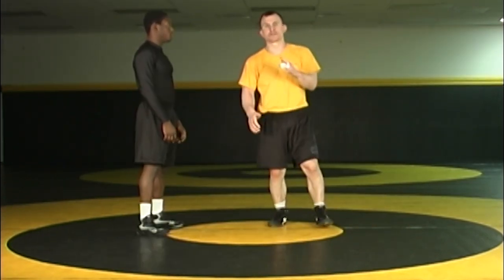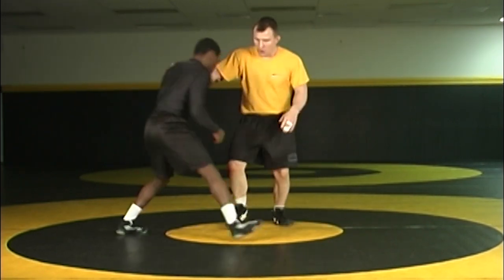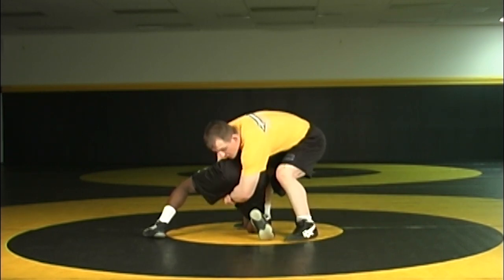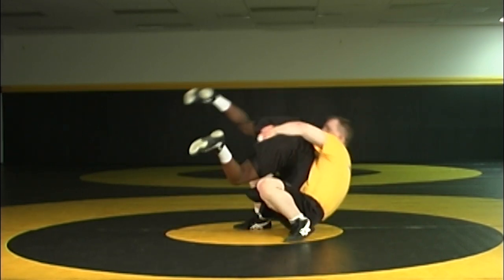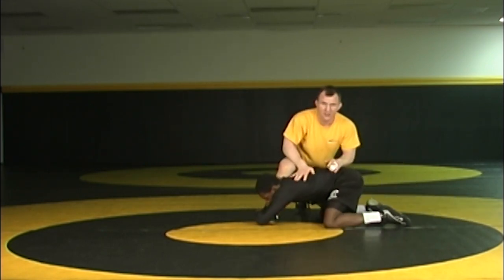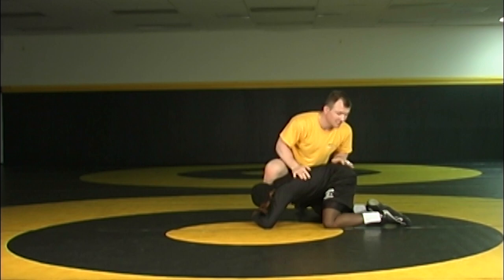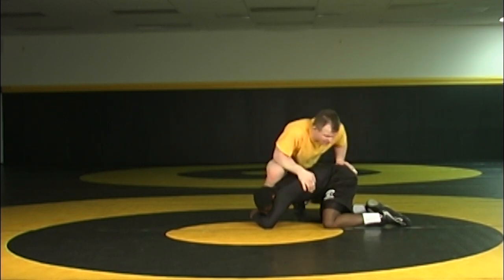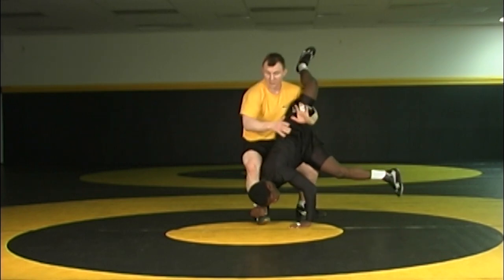Crotch Lift + Pickup - Cary Kolat Wrestling Moves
Cary Kolat teaches his High Crotch Defense with a Crotch Lift and Pickup Turn for a Flurry of Scoring in Freestyle Wrestling.